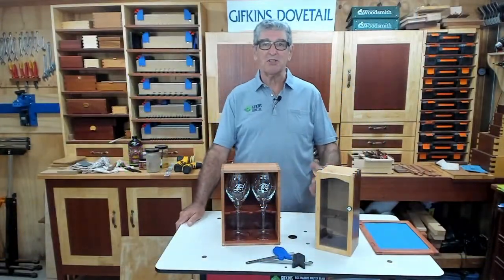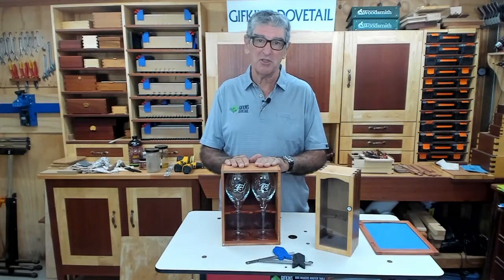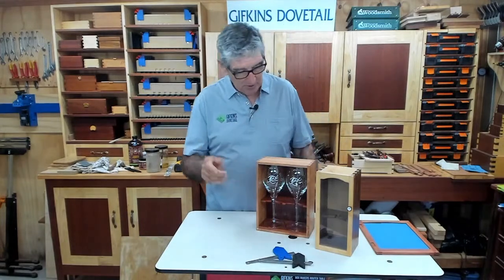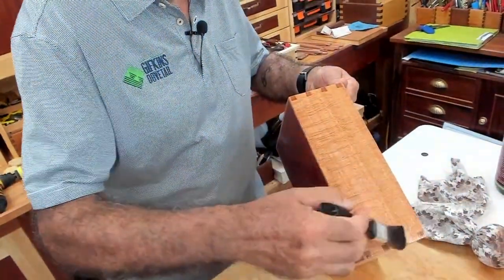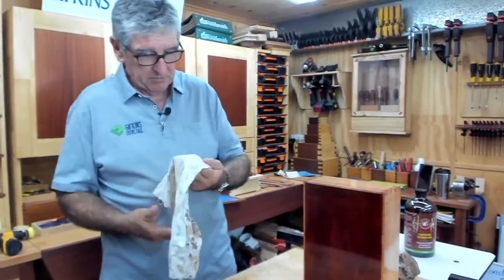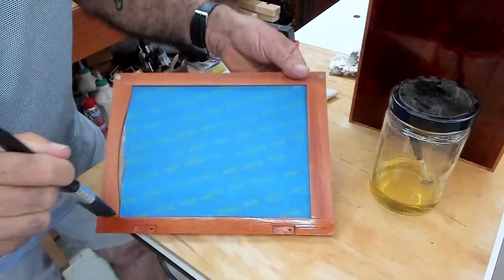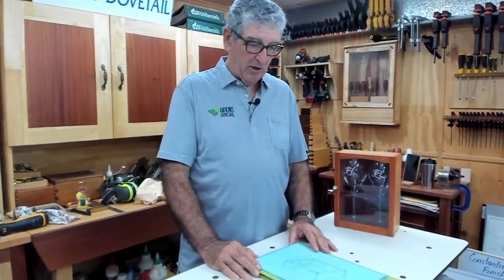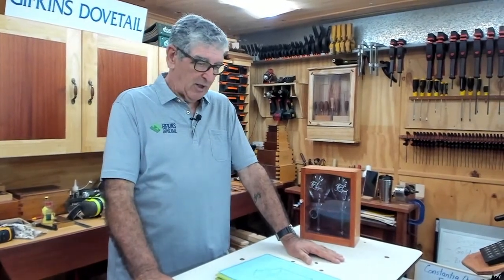GIFKINS DOVETAIL LIVE, SUN 19MAR23, SEMINAR SERIES: HOW TO DESIGN A BOX, Part 9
In this [actual!] final session—Col will put the last touches to the large wine glass box.
So, he’ll re-apply a coat of finish, refit and adjust the door and hinges, and, attach baize to the base. Lastly, he’ll update his design notes and reveal the plans for the project!

Our thanks to David Stanton for his continued encouragement and support.
See DAVE STANTON LIVE at 11.00AM EVERY SUNDAY…

LINKS TO PRODUCTS WE USE AND RECOMMEND...

CONSTANTIA ORGANIC FINISHES
Makers of Australian-made finish. Tough, long lasting protection for interior and exterior timber surfaces.

RADIUS JIG AND THE LARK MEASURING TOOL
DEREK LARK makes a radius jig to round the corners of small joinery pieces. He has now designed a multi-functional measuring tool. Very handy for box makers!
THE SANDPAPER MAN, FOR SANDPAPERS BY THE ROLL